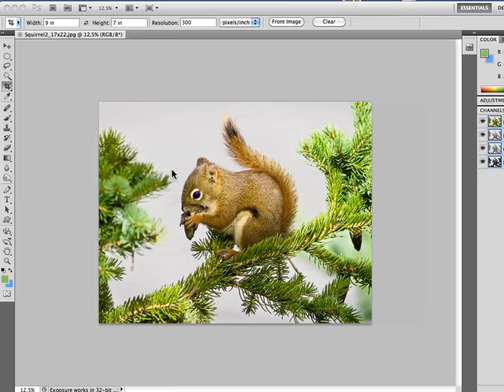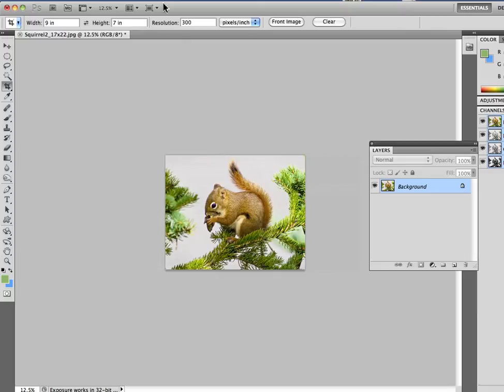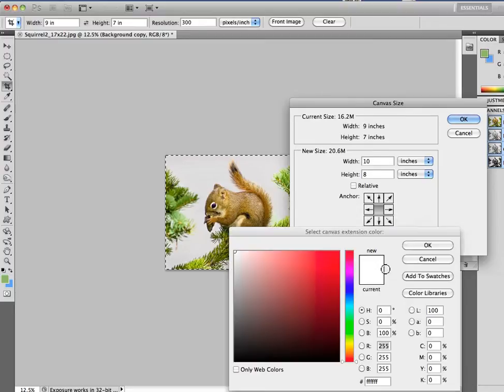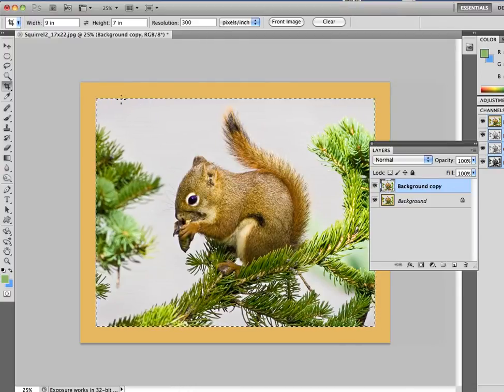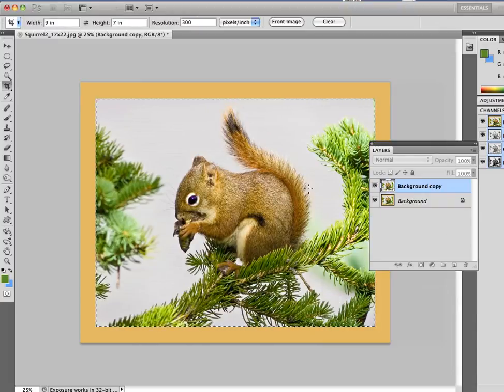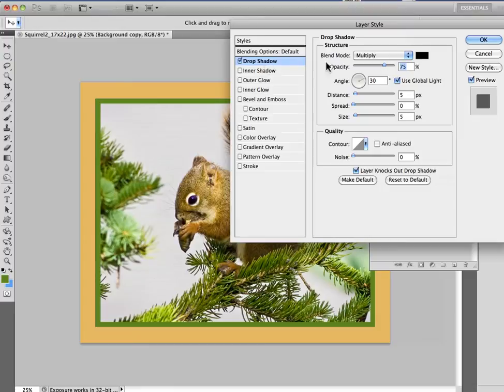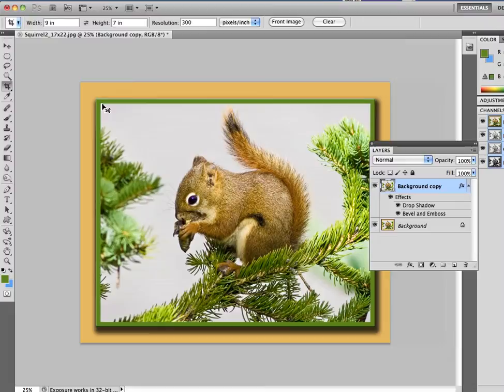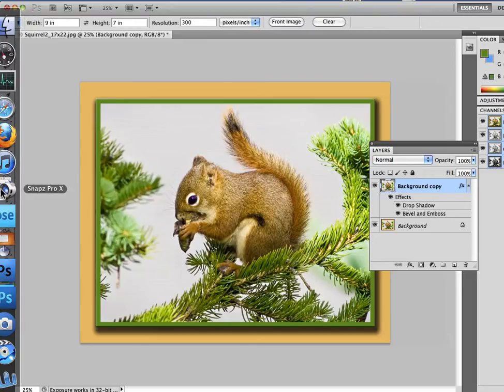Canvas size and effects